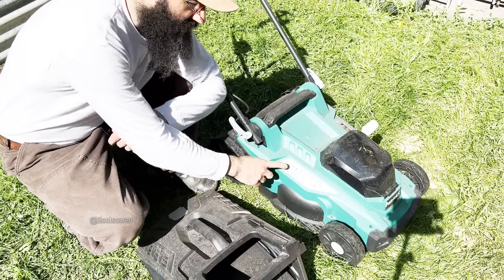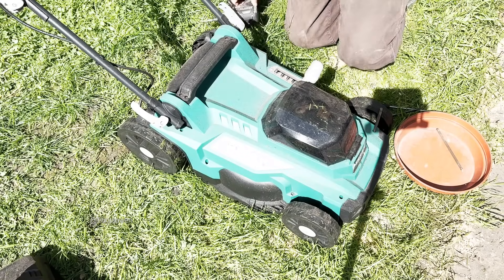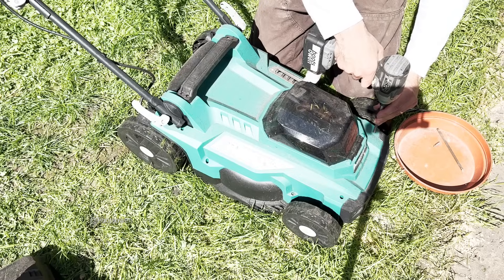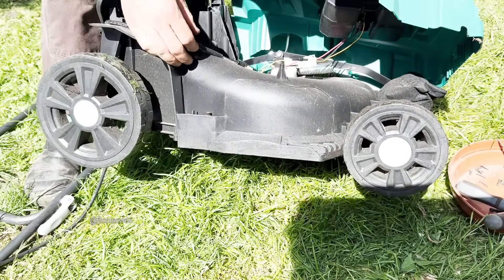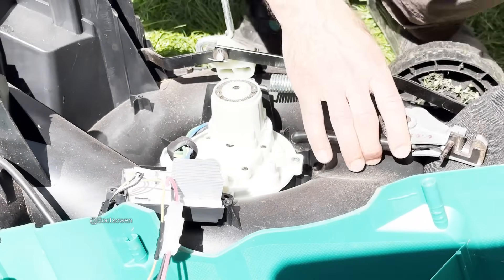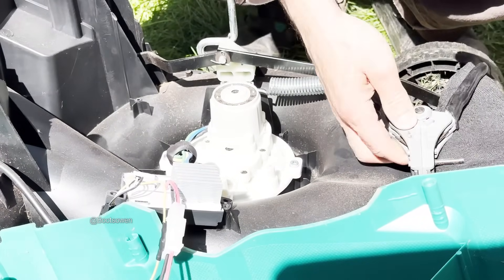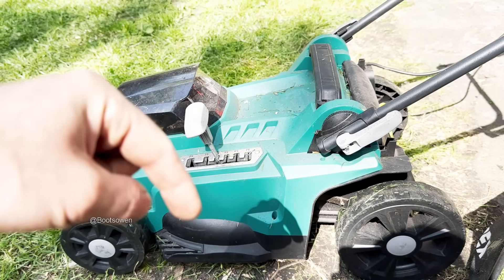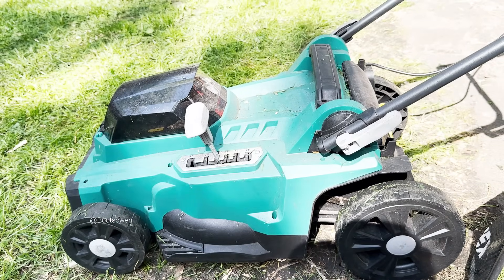Ferrex 40v mower turning the wrong way! Factory built trash but a simple repair!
Ferrex Cordless Lawnmower FS ARM 4037
This mower has a 40v dc battery, this drives a controller that chops the DC to 3 phase, much like an ebike. By swapping any of the two of the three wires to the motor the direction can be reversed. I suspect that this was a factory error, but it was easy to put right.